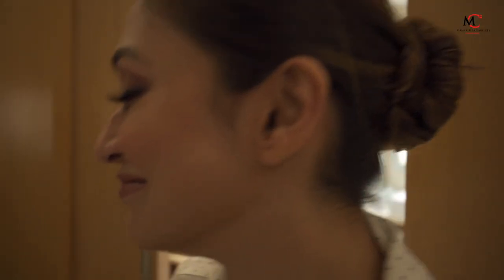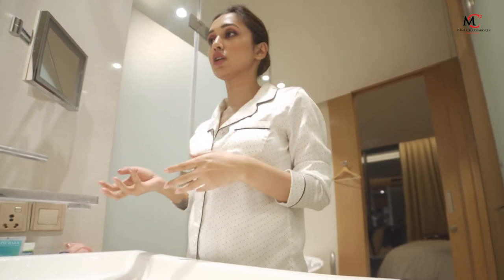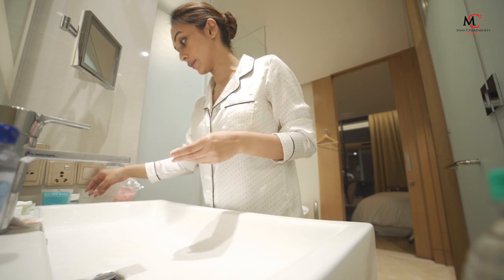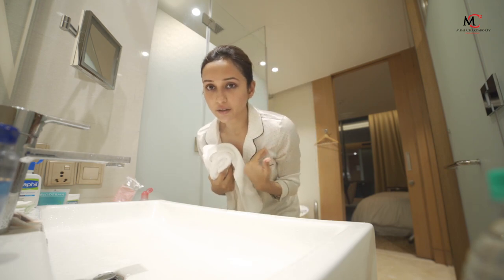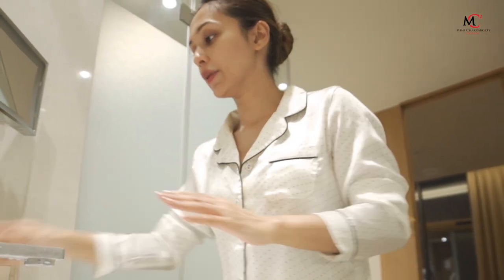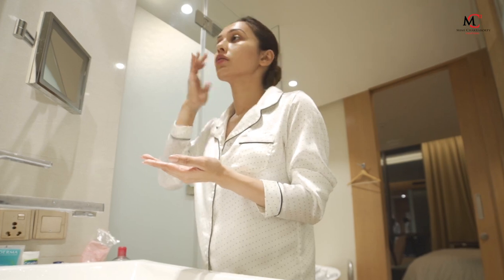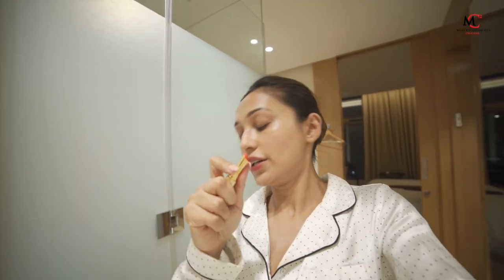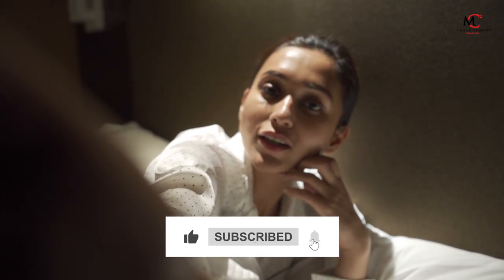My Skin Secret | Mimi Chakraborty | Mimi Chakraborty Creations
This video is all about my skin secret and skin care routine I follow. Hope you all will have fun watching it. Keep loving and supporting my YouTube channel.

Wish you all a happy Christmas and new year 2022 ahead!
Follow Mimi Chakraborty on